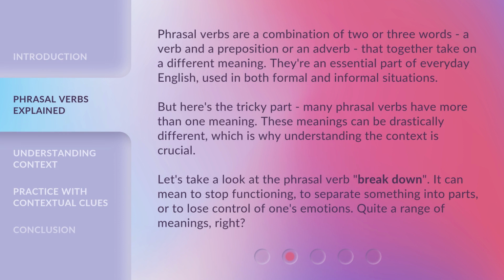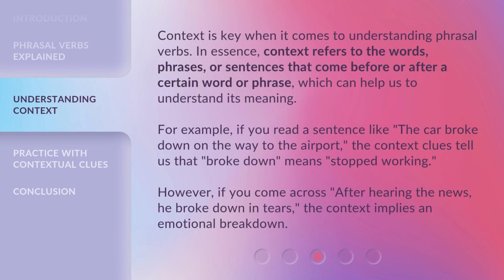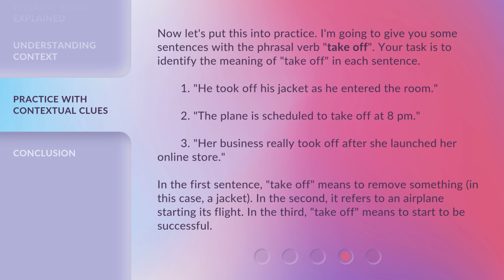Cracking the Code: Phrasal Verbs with Multiple Meanings in Context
Cracking the Code: Understanding Phrasal Verbs with Multiple Meanings • Join us as we delve into the world of phrasal verbs with multiple meanings and learn how to decipher their correct meaning based on context. Discover the essential role of context in understanding these tricky language structures and practice with contextual clues. Get ready to crack the code of phrasal verbs!

00:00 • Introduction - Cracking the Code: Phrasal Verbs with Multiple Meanings in Context
00:35 • Phrasal Verbs Explained
01:19 • Understanding Context
01:59 • Practice with Contextual Clues